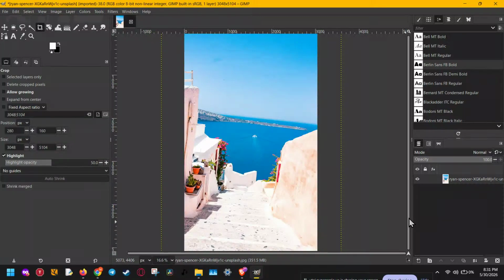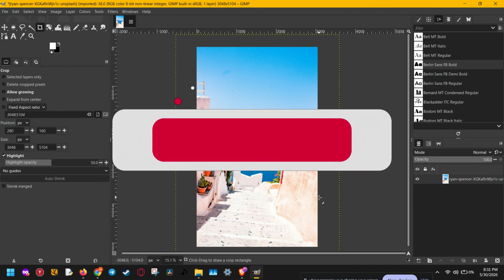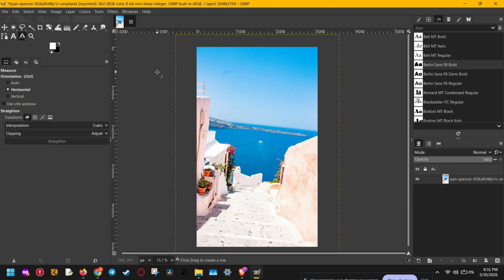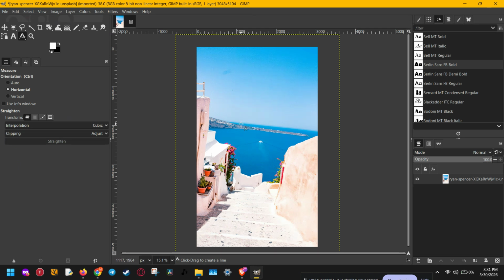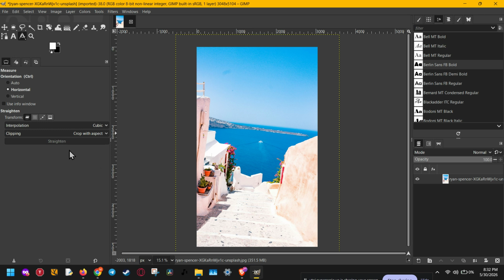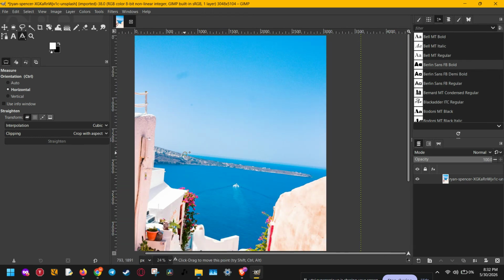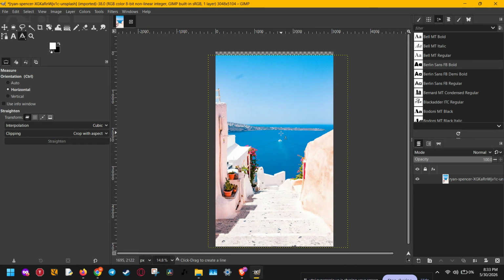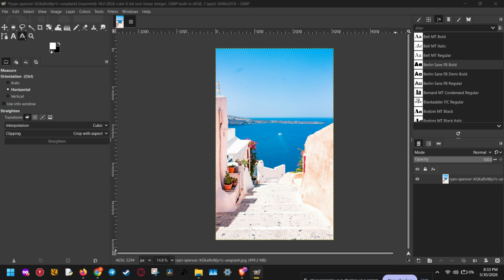How To Straighten Images In GIMP (Easy Guide)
Learn how to straighten images in GIMP using the Measure Tool, Straighten button, and Crop to Content for a clean, professional result.
Perfect for fixing crooked horizons, tilted buildings, and off-angle photos quickly and easily.

🕚Timestamps:
0:00 Intro
0:20 Open Your Image In GIMP
0:34 Select The Measure Tool
0:50 Set The Clipping Option
1:14 Draw A Straight Reference Line
1:44 Use The Straighten Button
2:00 Crop Away Empty Edges
2:18 Final Check And Export Tips
2:34 Outro

✍️What You’ll Learn In This Video:
• How To Open And Prepare An Image In GIMP
• How To Use The Measure Tool For Straightening
• How To Choose The Best Clipping Option
• How To Straighten Crooked Horizons And Buildings
• How To Crop Empty Edges After Rotation
• How To Create Cleaner, More Professional Photos

💡Pro Tips:
• Use a horizon, roofline, or wall edge as your straight reference.
• Zoom in before straightening for more accurate alignment.
• Try different clipping settings if the crop result looks too tight.
• Always double-check the edges before exporting your final image.
• Save a copy of the original file before making edits.

📱 How To Download GIMP Mobile:
GIMP does not have an official mobile app. Use the desktop version from the official website above.